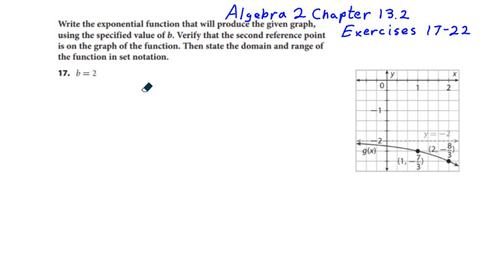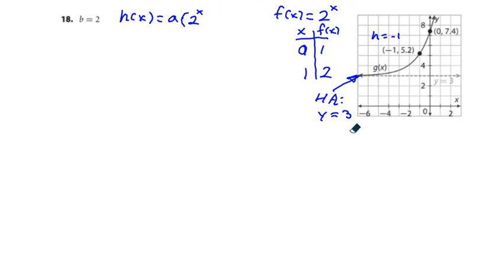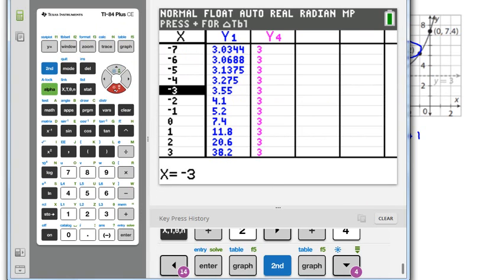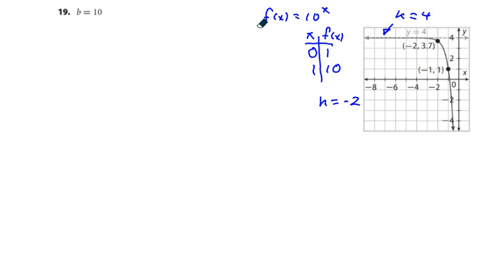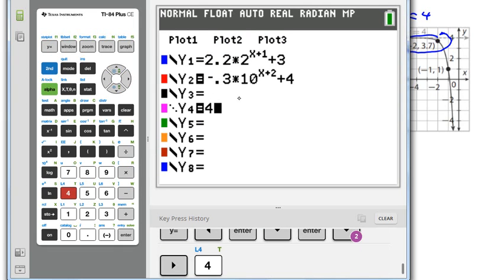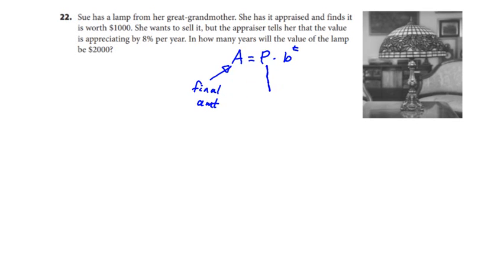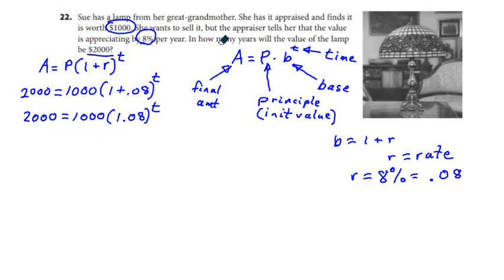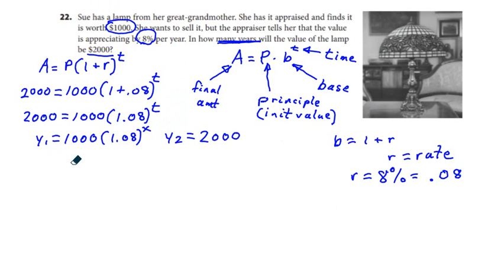Algebra 2 Chapter 13.2 Exercises 17-22 Determine Exponential Growth Functions from Graphs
This video lesson works out problems of going from graphs of exponential growth functions to equations of exponential growth functions.